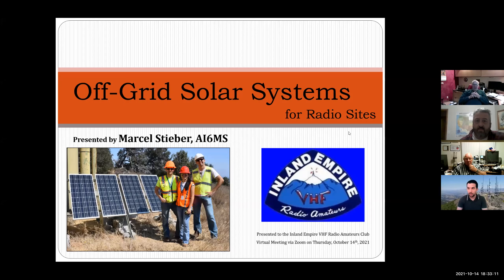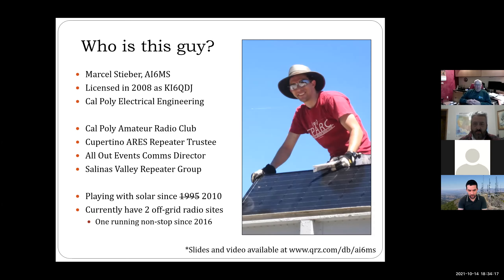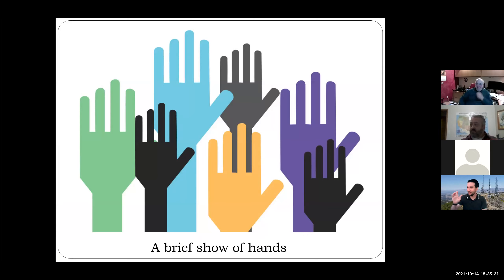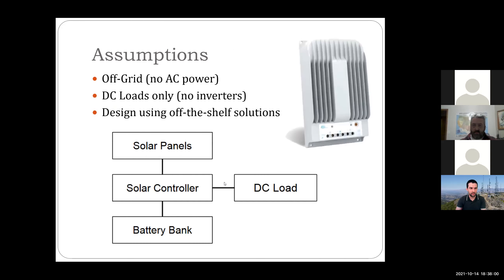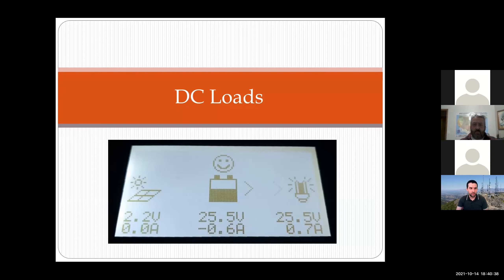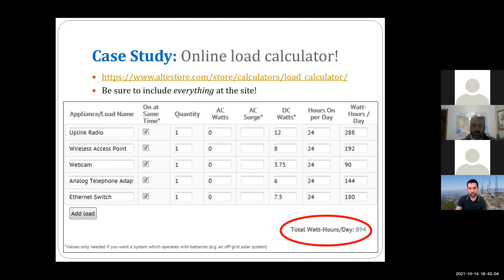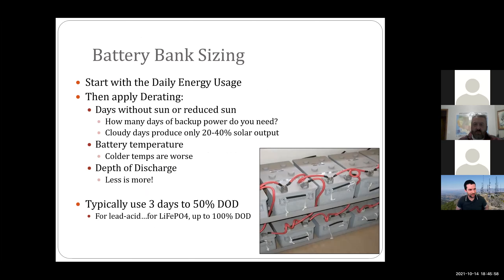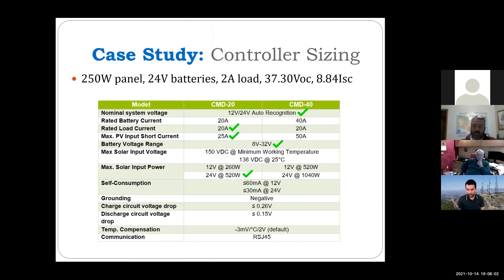Off-Grid Solar Systems for Radio Sites - Marcel Stieber (AI6MS)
This presentation will walk through the system design for off-grid solar-powered radio sites including power budgets, equipment selection, and maintenance. We’ll use a case study to explore specific design details and decisions to help you deploy your first fully-off-grid solar-powered radio site.